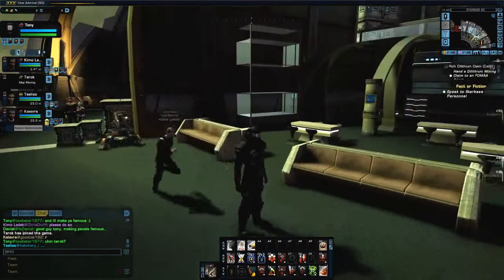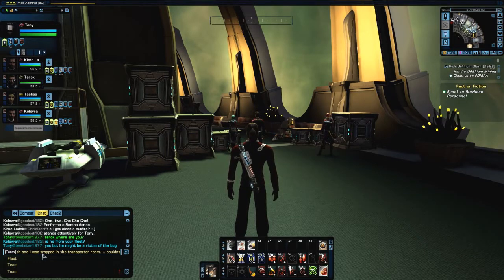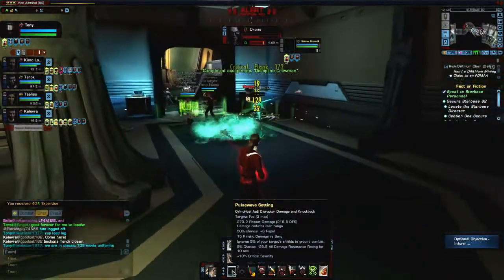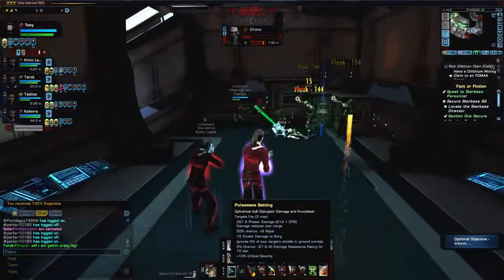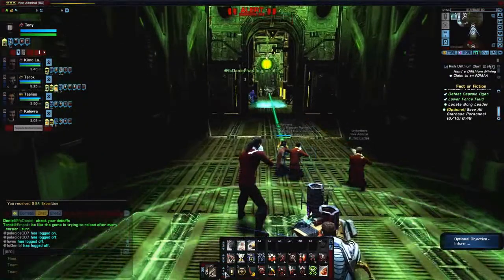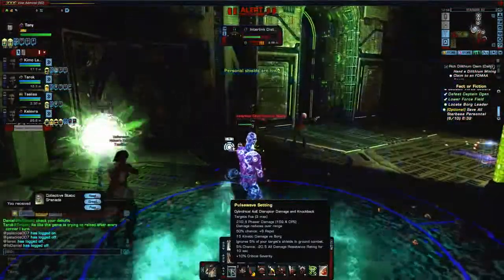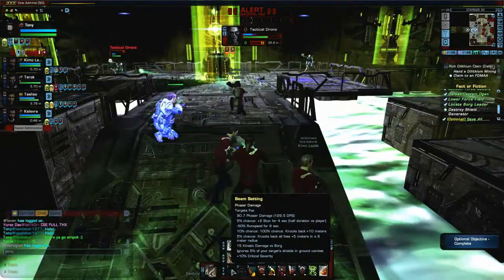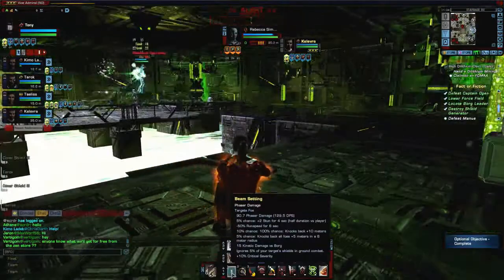STO World Episode 12: Infected Ground Elite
Here's a run and walkthrough of Infected Ground Elite :)  Enjoy!